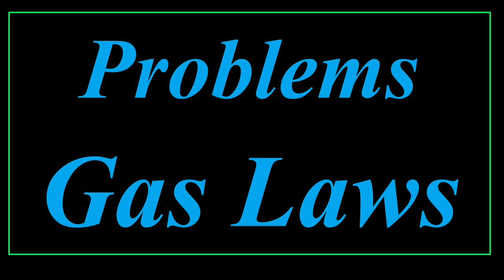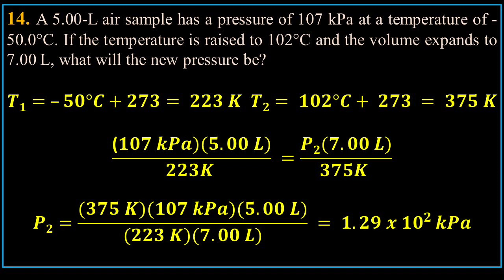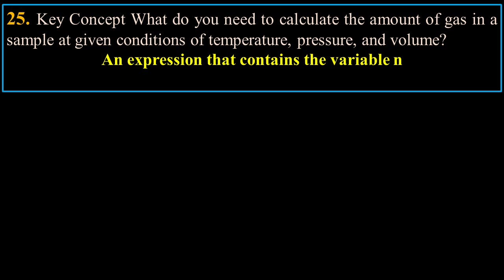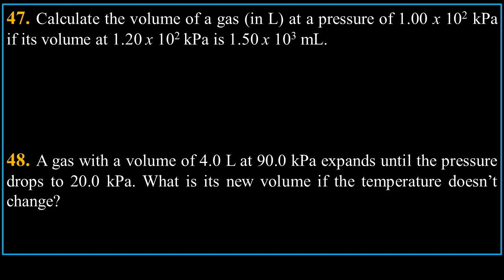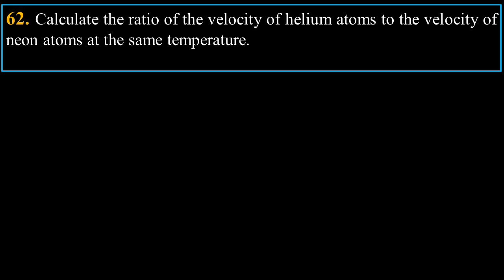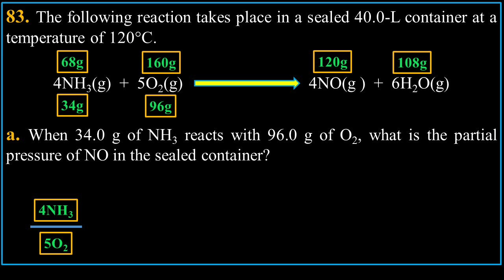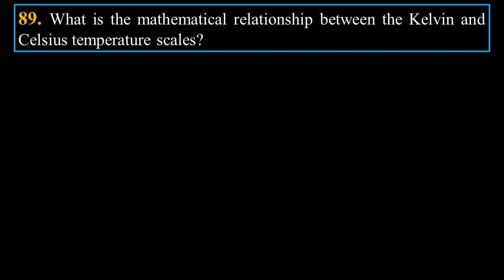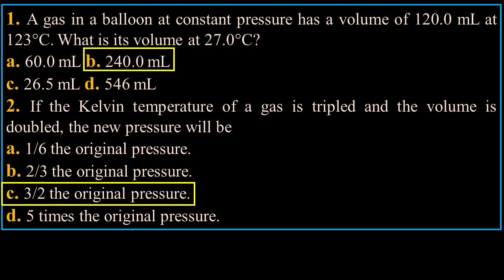Problems Gas Laws